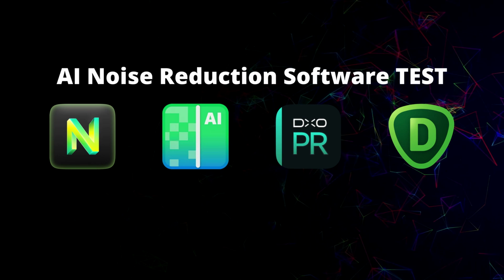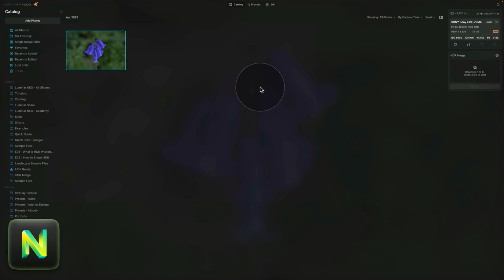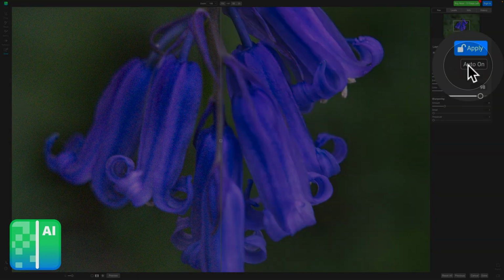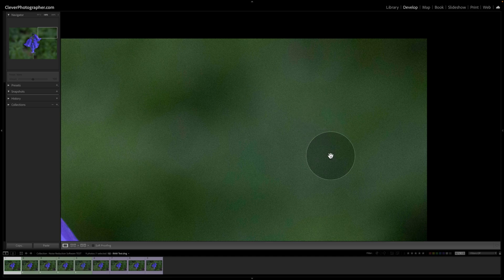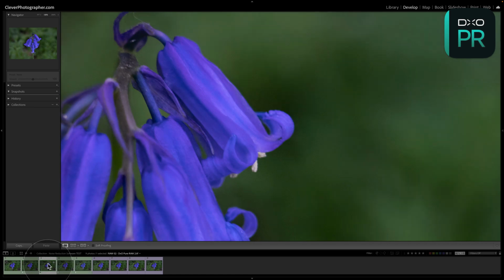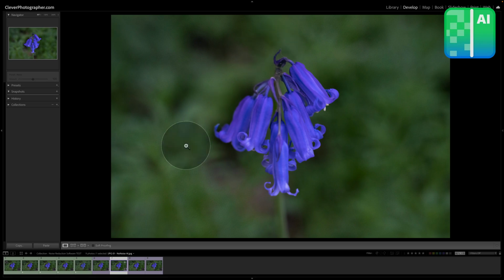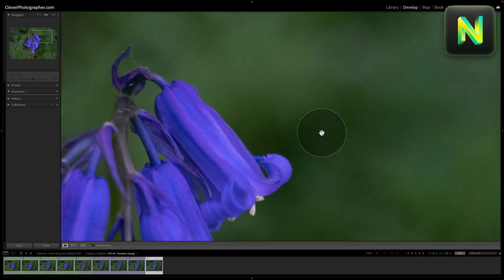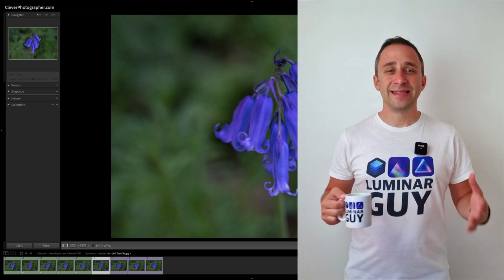Noiseless AI TEST (vs. DeNoise AI, NoNoise AI 2022 and PureRAW 2)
The highly requested video is here with a simple test comparing Luminar NEO Noiseless AI with three other AI Noise Reduction software, including Topaz DeNoise AI, ON1 NoNoise AI 2022 and DxO PureRAW 2. In this video, we will run the RAW and JPG files through each noise reduction software and then compare the results to determine how they performed.

In this video:

00:00 Start
00:04 Introduction
00:25 Luminar NEO Shortcut Cheatsheet
00:33 Luminar NEO Discount Code
00:55 Noiseless AI Test
02:15 Test Image
03:17 AI Noise Reduction Software
04:38 Noiseless AI Edit
06:50 NoNoise AI 2022 Edit
07:52 PureRAW 2 Edit
08:33 Topaz DeNoise AI Edit
09:16 RAW File Results
13:51 JPEG File Results
17:47 Overview

Luminar NEO | Luminar | Skylum | Luminar Tutorials | Noiseless AI | Clever Photographer | How to remove noise in Luminar NEO | Jakub Bors